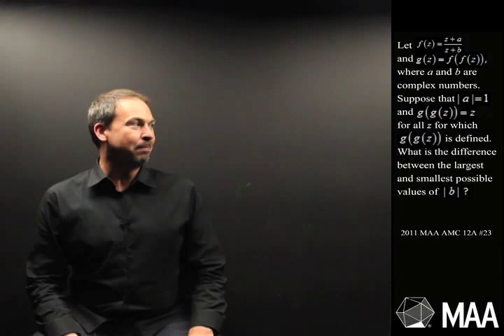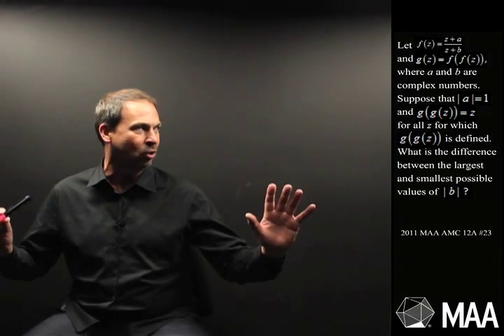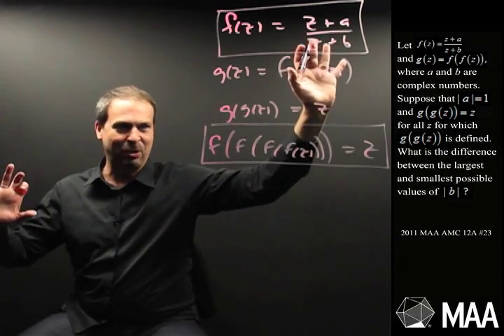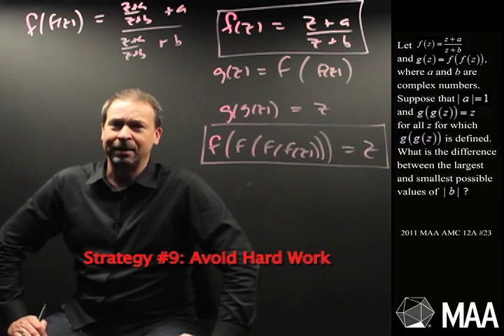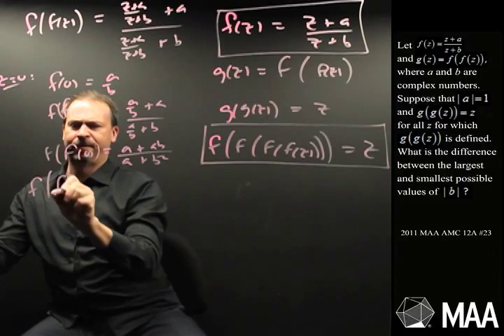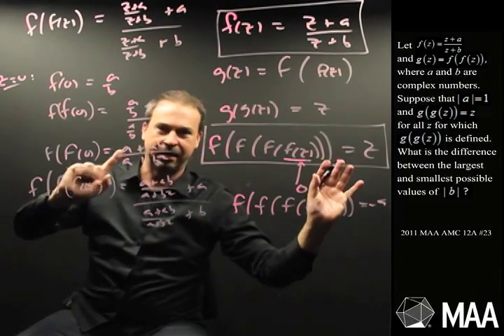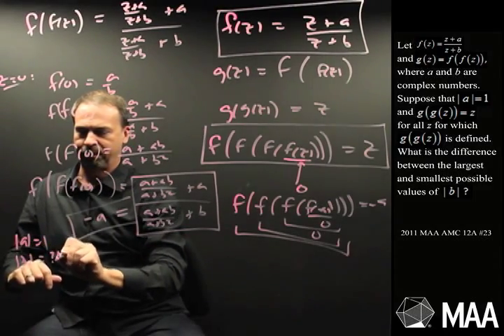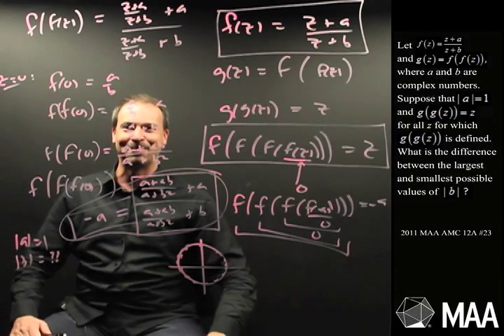A Compound Complex Function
James Tanton takes viewers through this question from the 2011 MAA AMC 12A Competition. Appropriate for the lower high-school grade levels, this question covers Functions: compound functions; domain. Complex Numbers.

Read the Curriculum Burst essay that goes with this question (PDF).